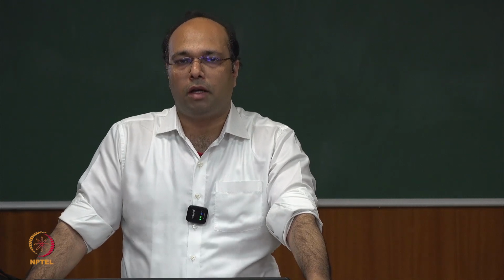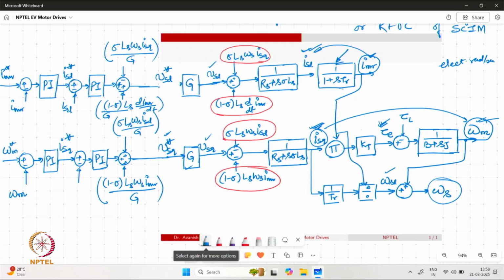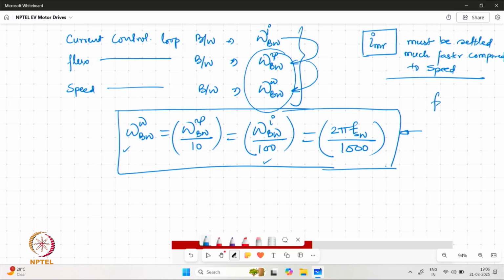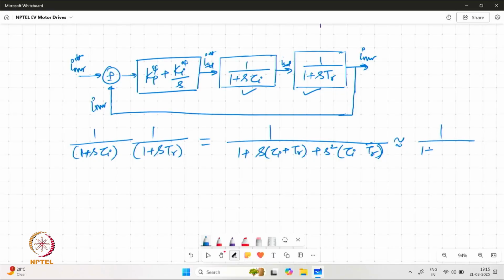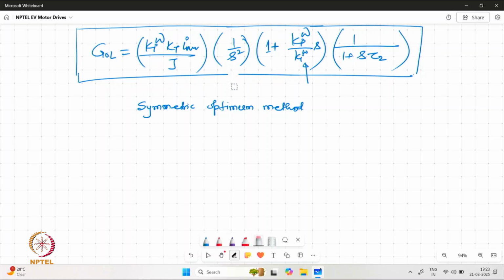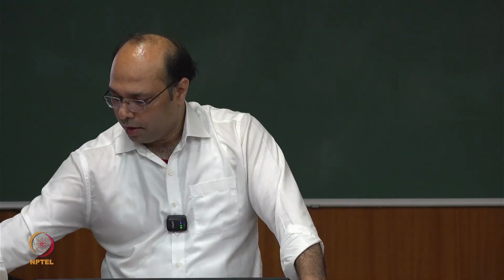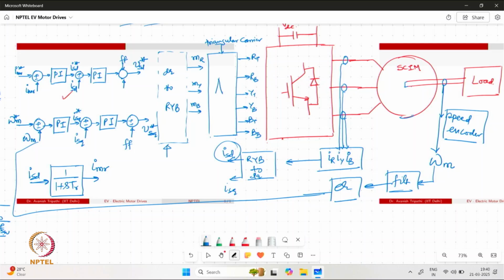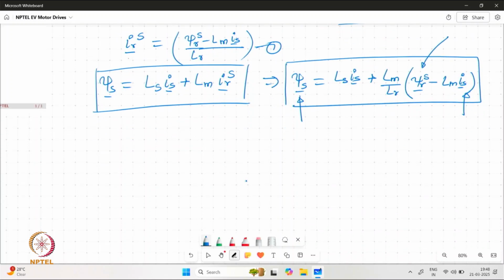Controller Design for RFO Vector Controlled IM Drive